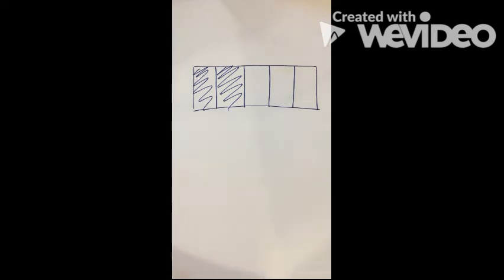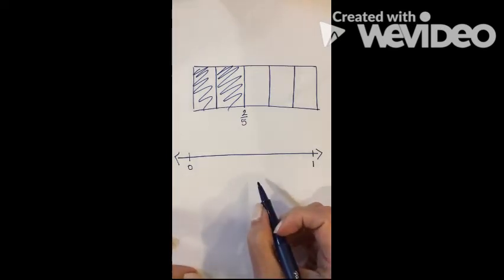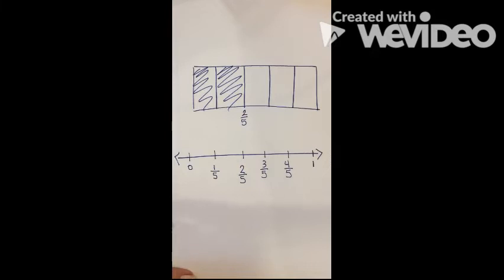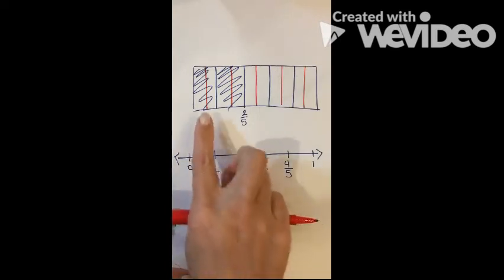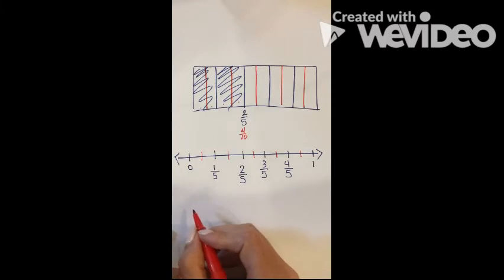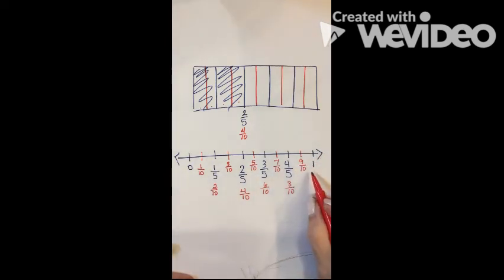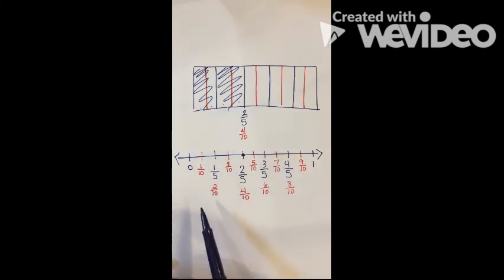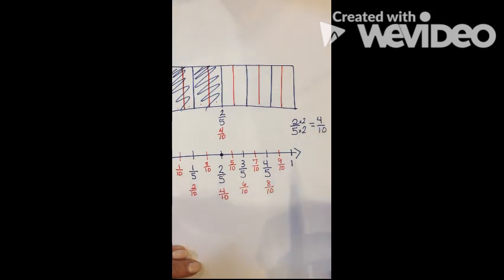Equivalent Fractions on a Number Line 2